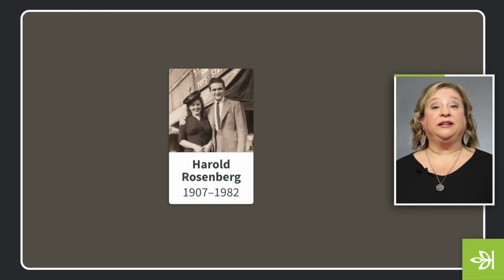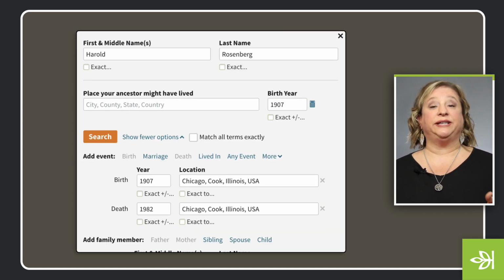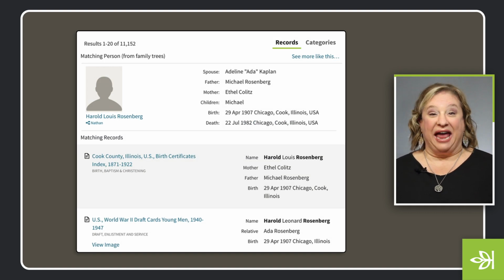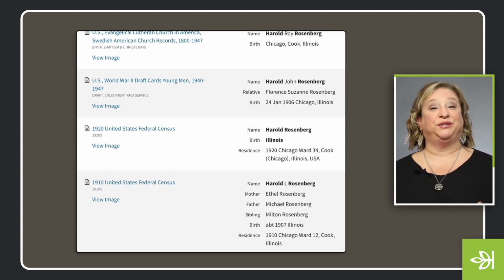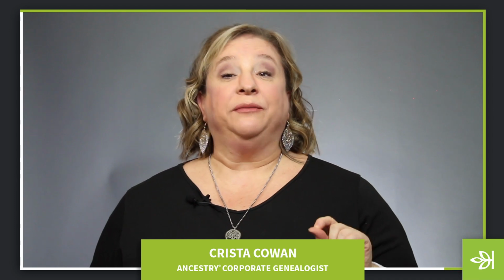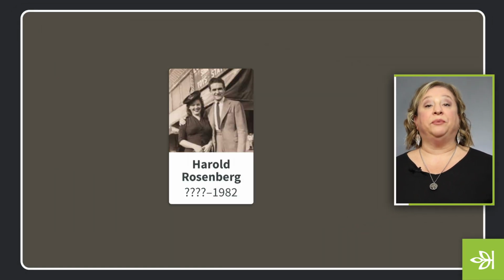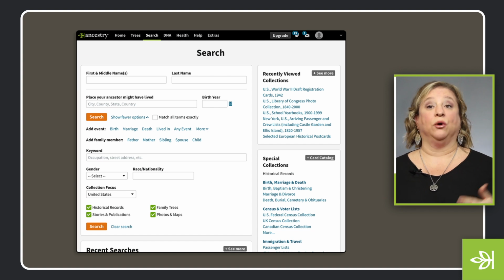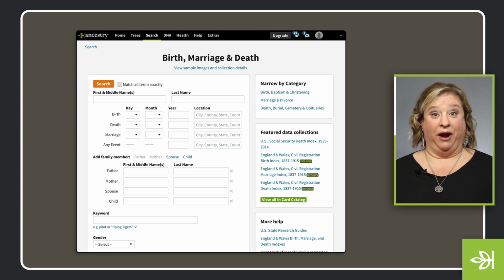Genealogy in a Minute: Quick Ancestry® Search Tips